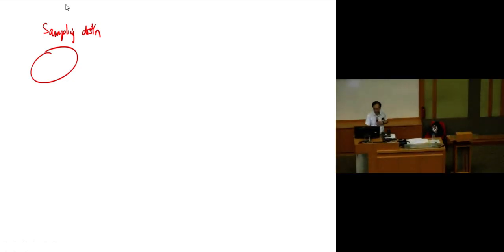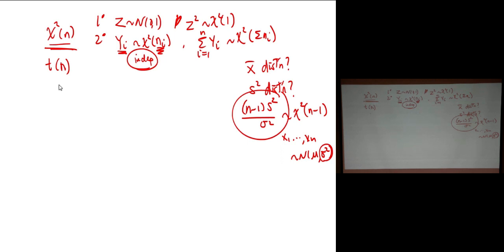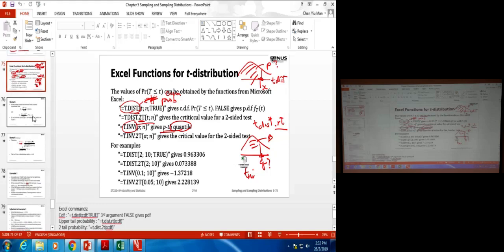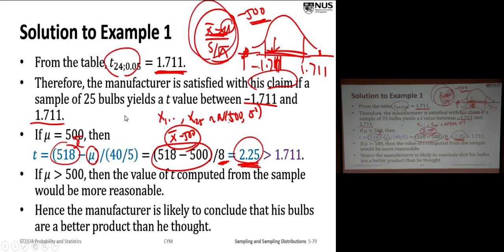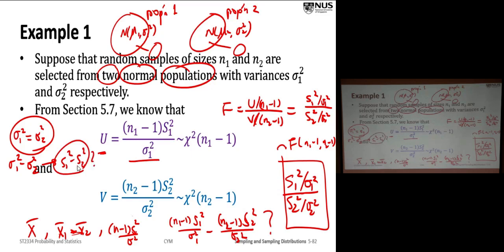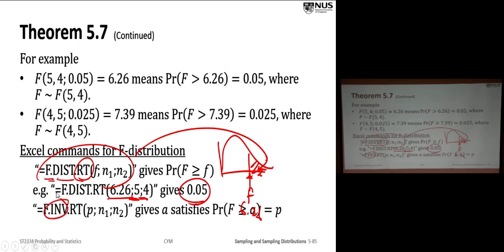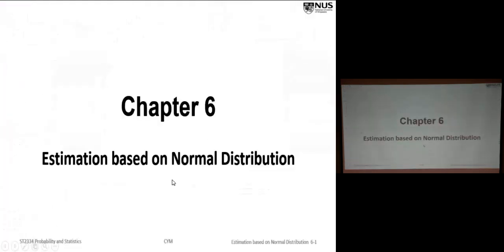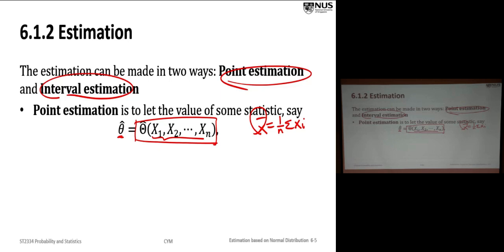Lect 18 (Week 10) (Group 1)